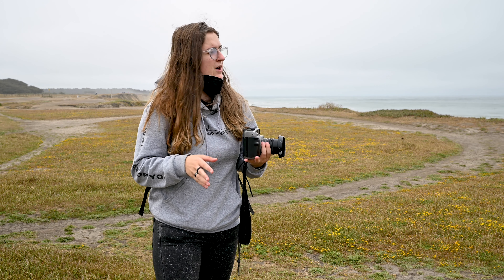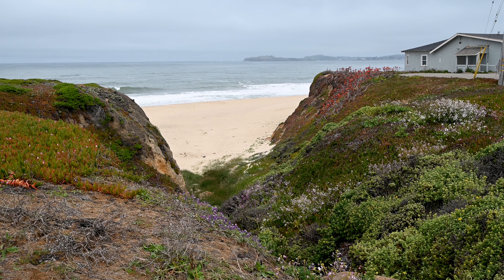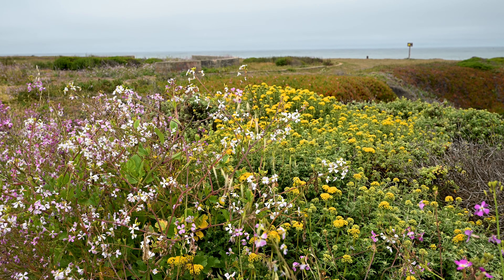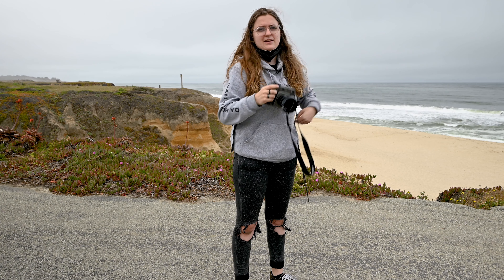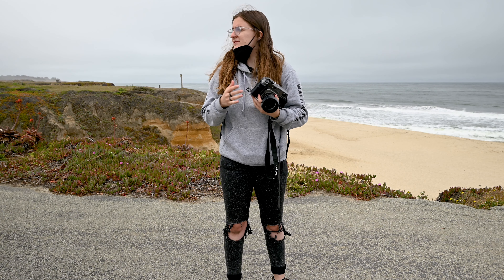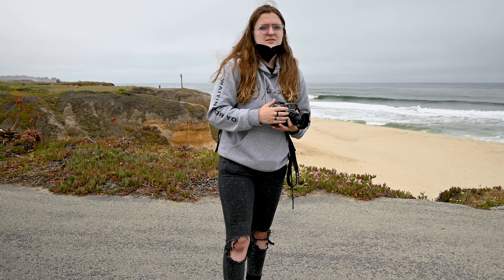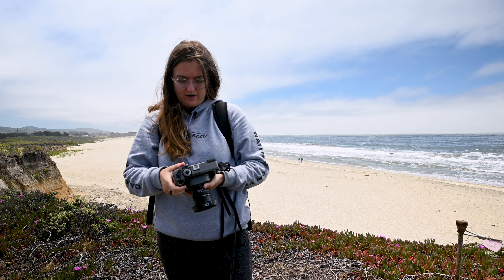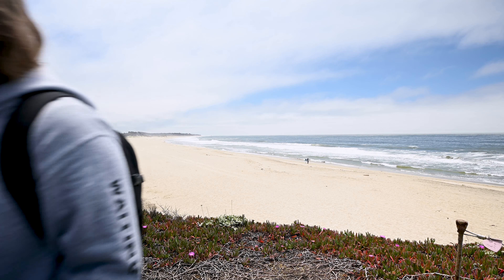Shooting My First and Last Roll of Fuji Pro 400H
Before Fuji Pro 400H was discontinued I luckily picked up an expired roll. So her is a video of me shooting the only roll of Fuji Pro 400H that I'll ever shoot.

MY GEAR:
Lav Mic
Hard Drive
GoPro Accessory Kit
Light Meter